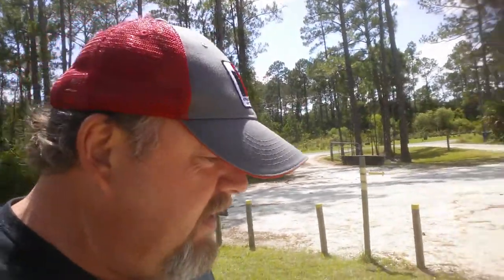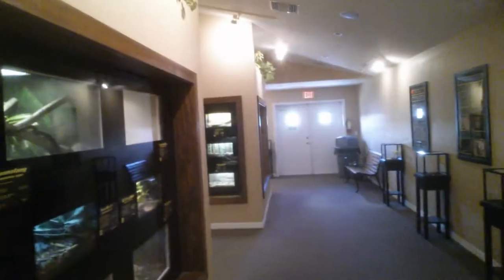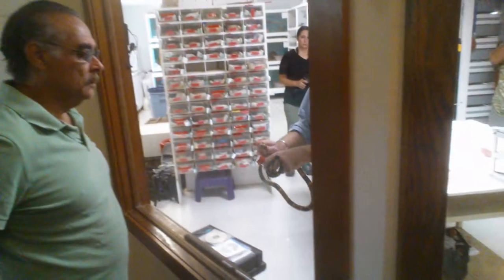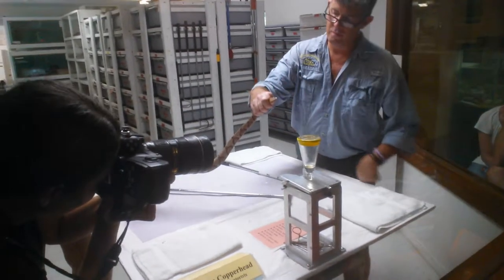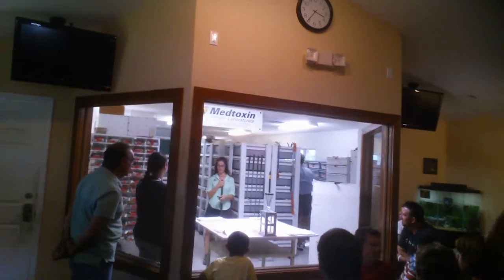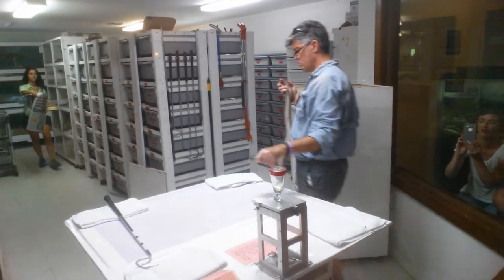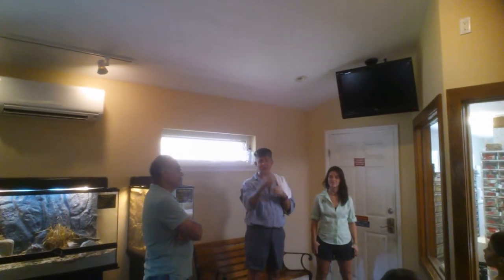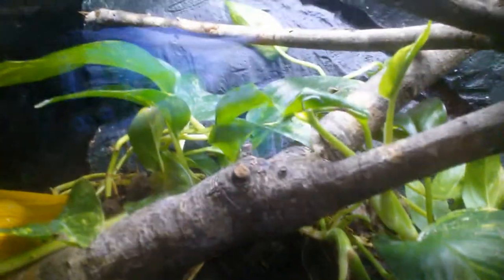DEADLY SNAKES & LIVE VENOM EXTRACTIONS!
Join me at Reptile Discovery Center in Deland, FL and experience live venom extractions from some of the world's deadliest snakes. This is Super Cool!